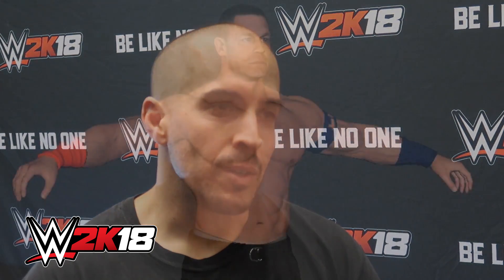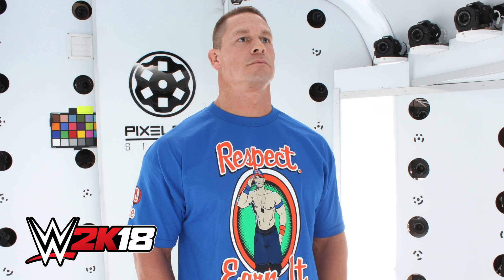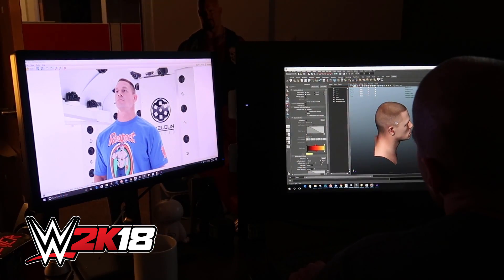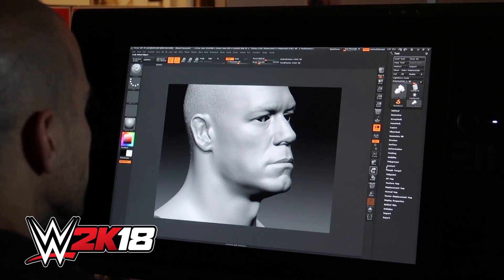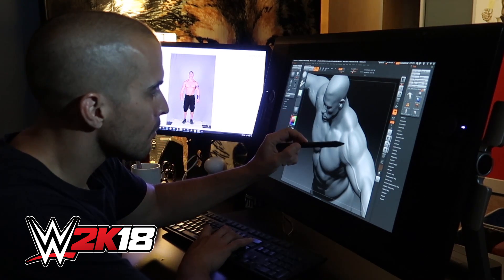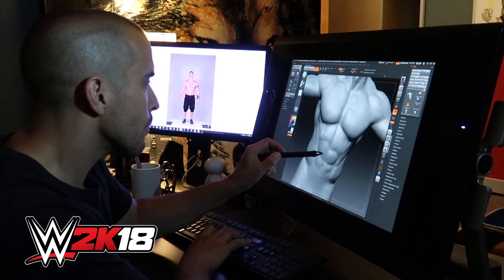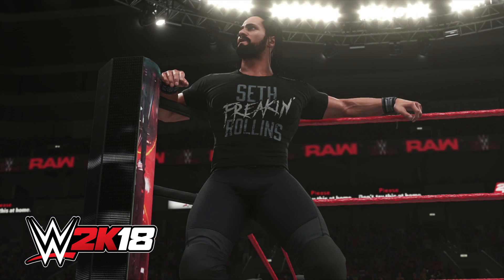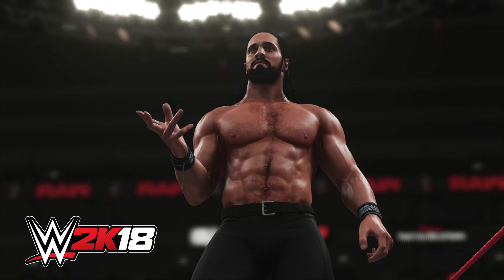WWE 2K18 WWE2KDev Spotlight Series Episode 3: First Screens!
WWE 2K creative director Lynell Jinks shows off how we scan in WWE Superstars and create final character models.